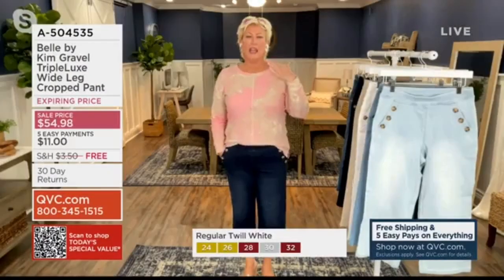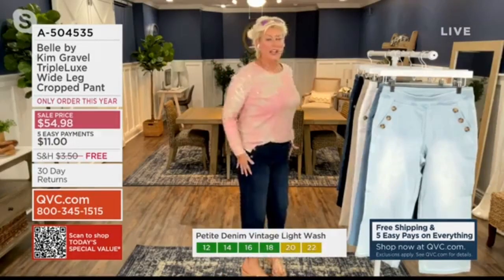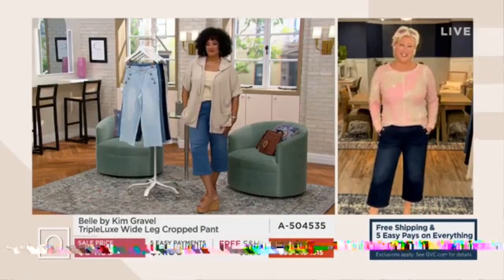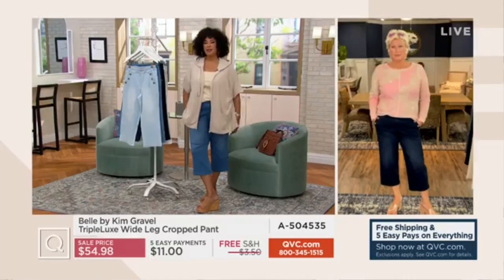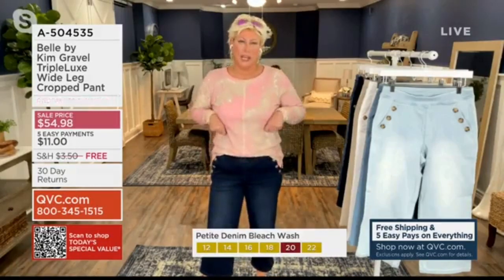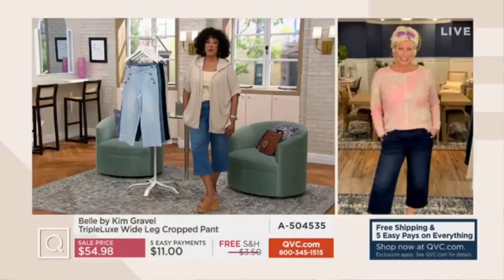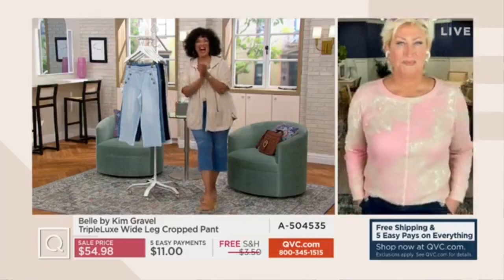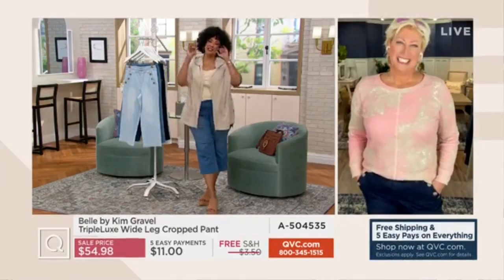Belle by Kim Gravel TripleLuxe Wide Leg Cropped Pant - Reprise earlier today